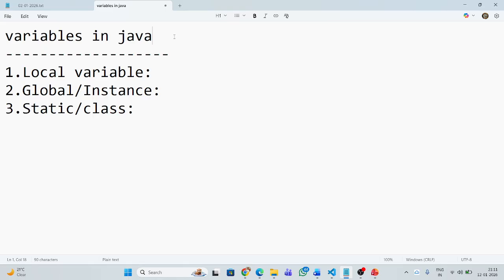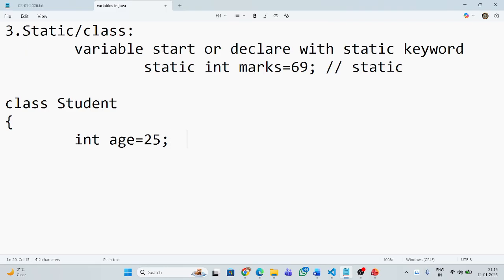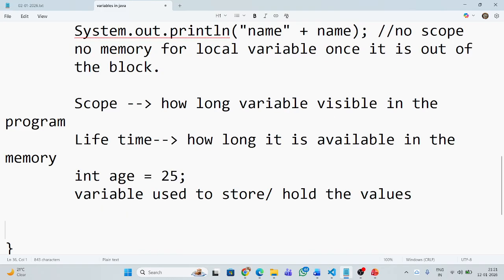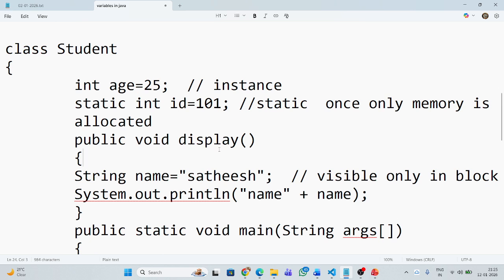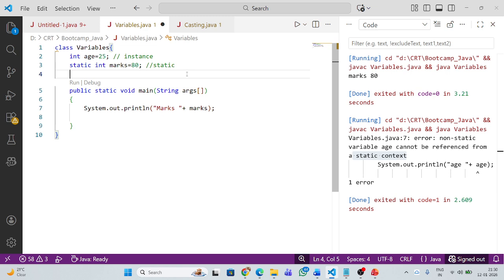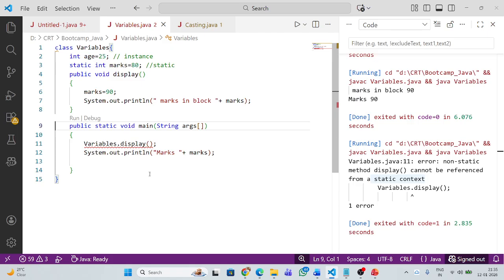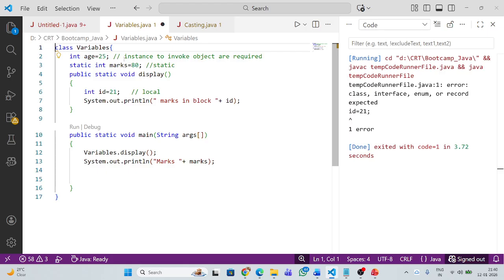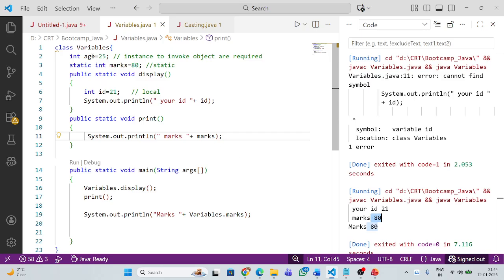Lecture 7 : Java Variables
In this video, we explain Java Variables in a simple and easy-to-understand way. Variables are one of the most important concepts in Java programming, and understanding them clearly will help you write better and error-free code.

Why variables are needed

Types of variables in Java:

Local Variables

Instance Variables

Static Variables

A variable in Java is a container used to store data values. The value of a variable can change during program execution.

🔹 Example:
int number = 10;
String name = "Java";